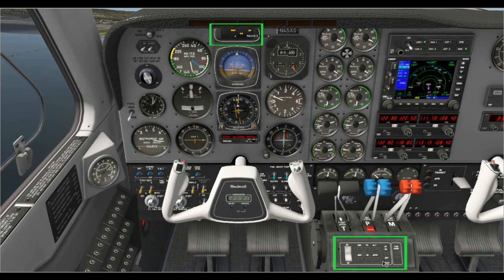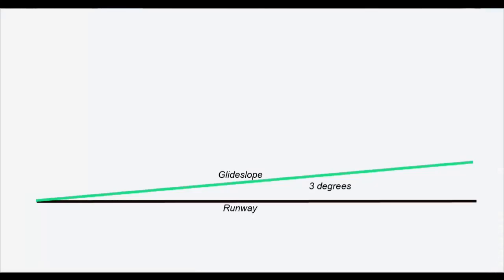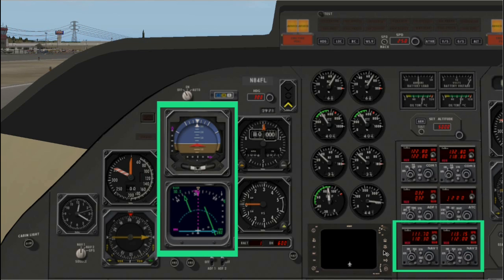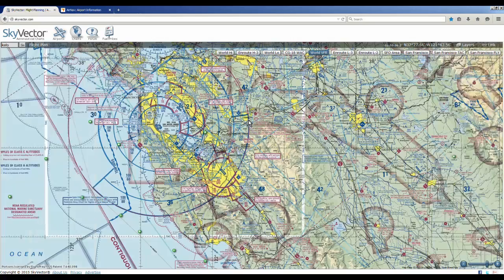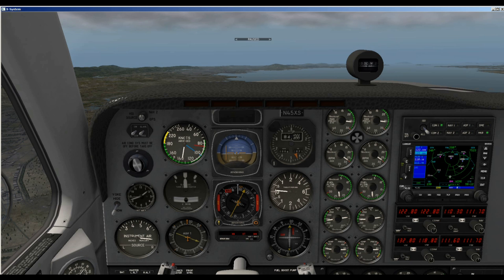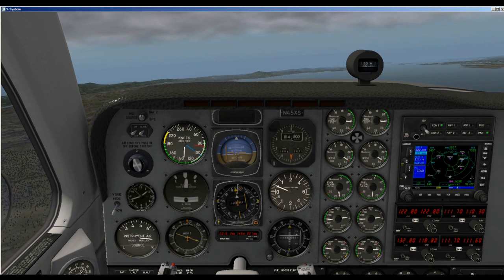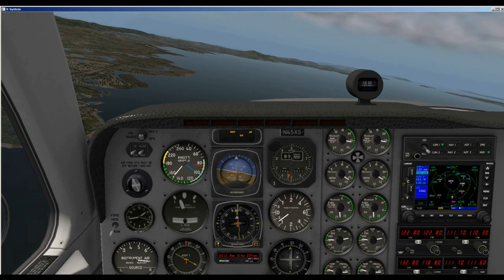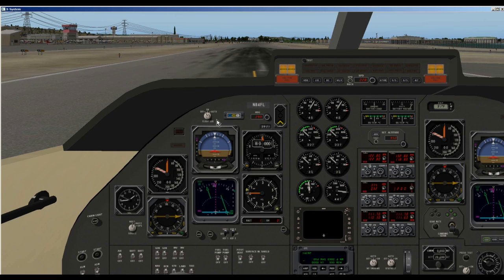How to Use the Autopilot ~ ADF, NAV Radio, Altitude & Heading, VS ~ Part 2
Here we look at different airplane autopilot controls. Learn how to set NAV radios for ILS approach and VOR navigation. Also where to find airport information and sectional charts for VOR to VOR navigation.